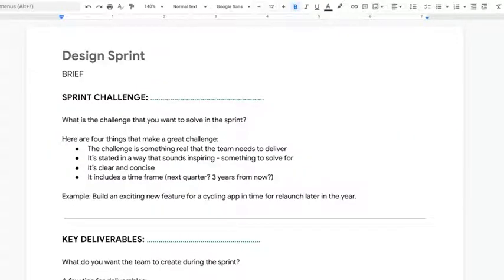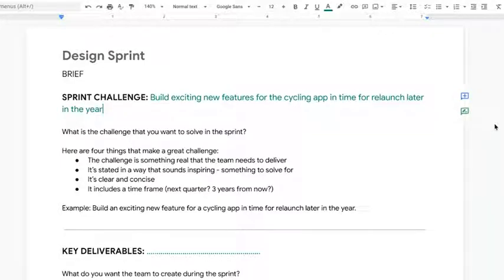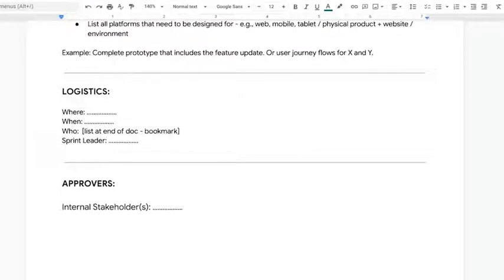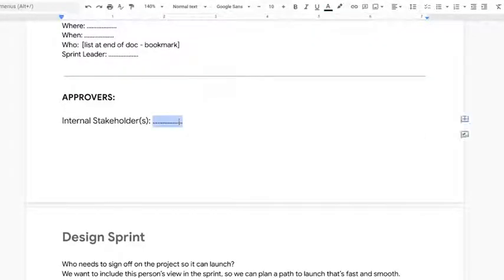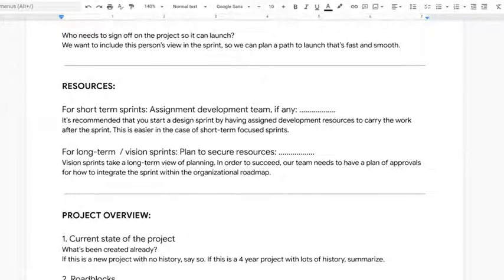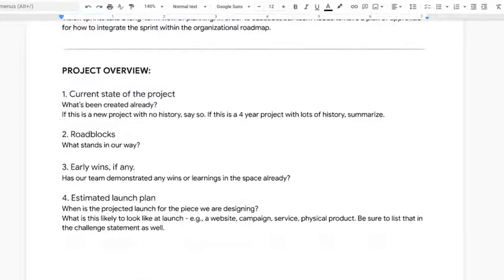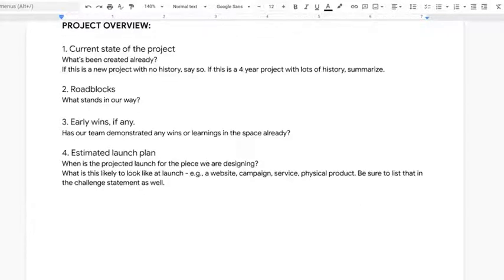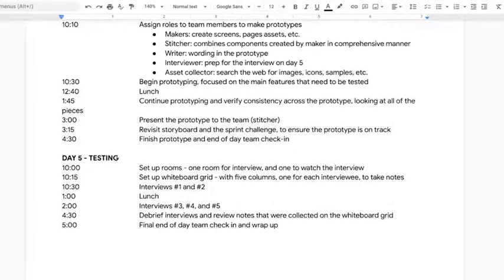Google UX Design Course 36 | The design sprint brief